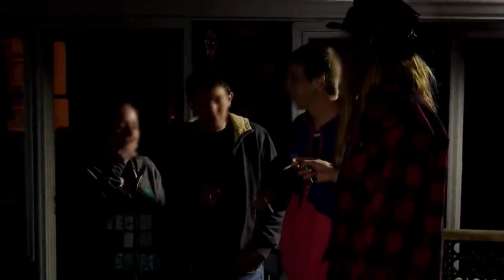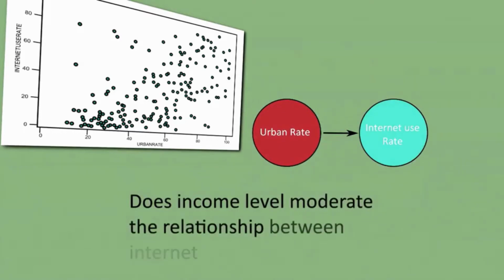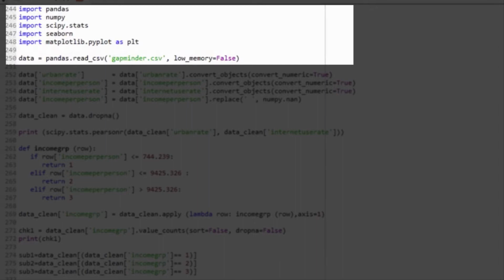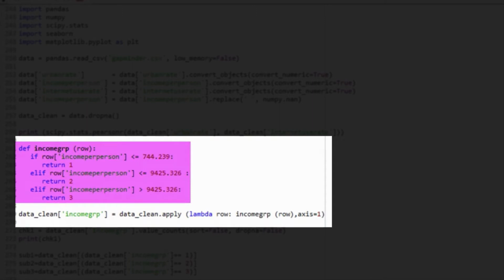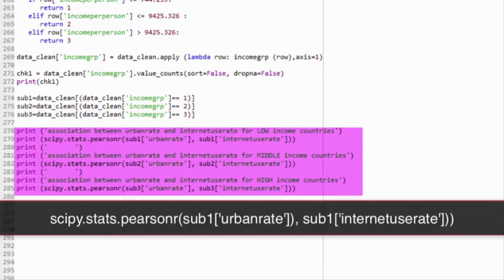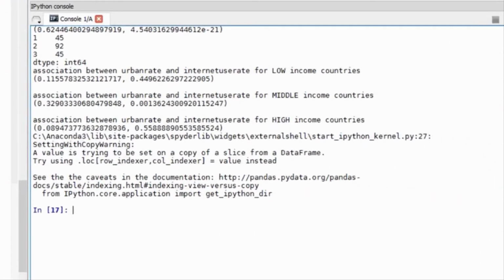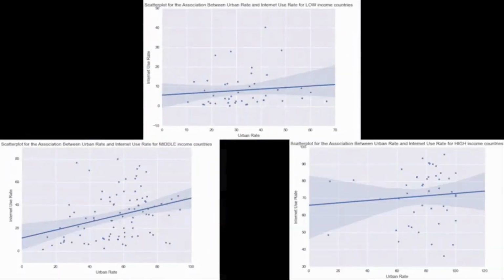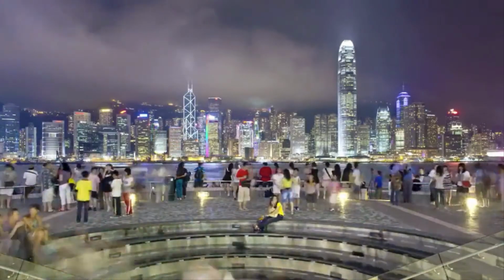Moderation – Python 2/4